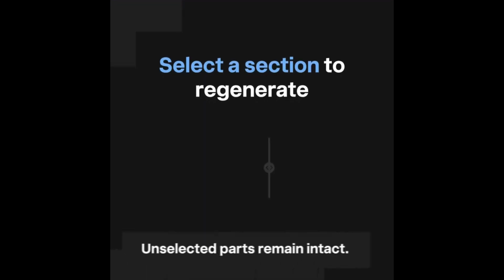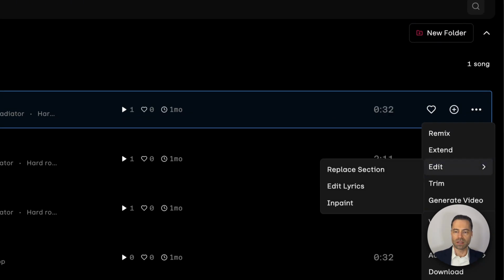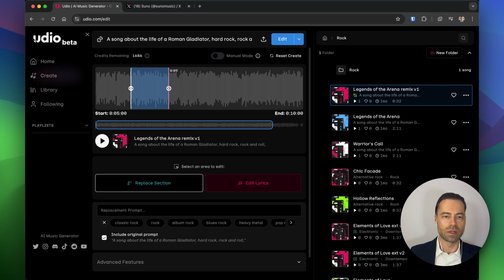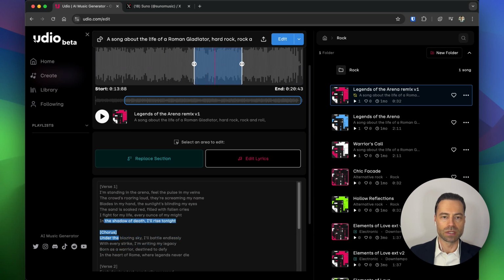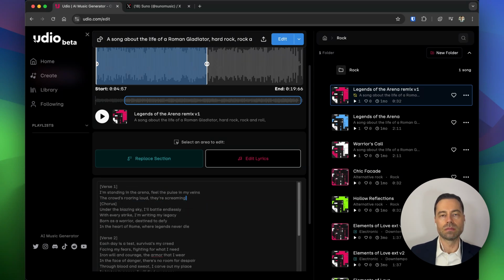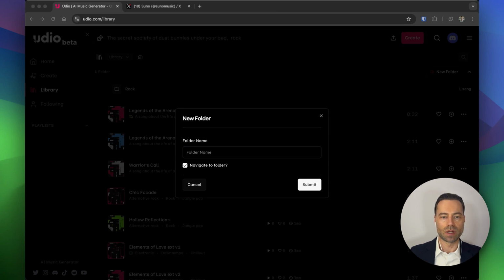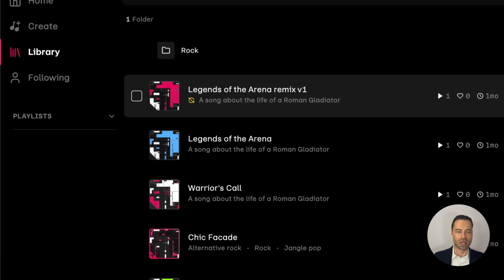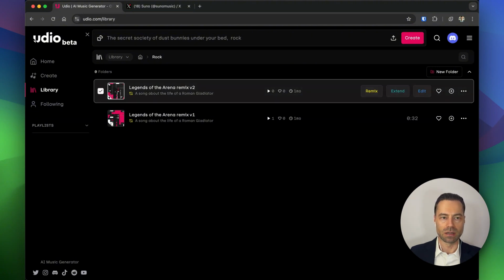Udio NEW Update: Everything You Need to Know (Suno AI too!)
In "Udio Brand NEW Update: Everything You Need to Know", we dive into the innovative features that set this AI music generator apart from the rest.

Learn how to use Udio's new AI song editing feature to effectively craft your own unique tracks, and explore a detailed tutorial that guides you through this powerful tool.

Whether you're an aspiring musician or just curious about AI-generated songs, this video is packed with insights and tips.

Join us as we explore the future of music creation with AI! Don't miss out on this viral moment in the world of AI music!

Don’t let AI music generators hold you back. Discover secret advanced techniques for crafting exceptional songs!

00:00 Overview
00:25 How to Replace Section of a Song in Udio
01:06 How to Edit Song Lyrics in Udio
01:53 How to Create Song Folders in Udio
02:48 Suno V4 Preview